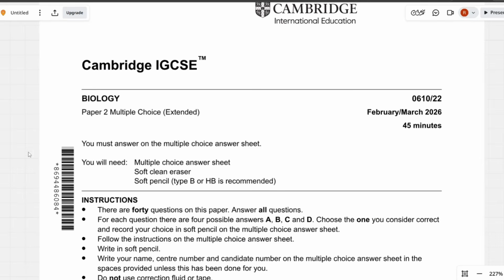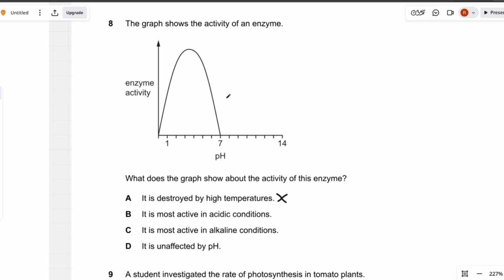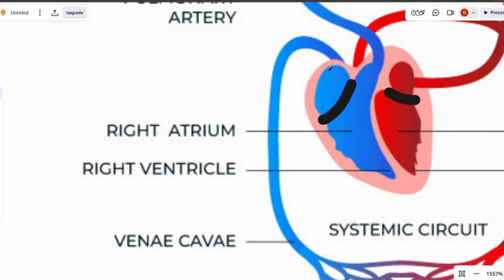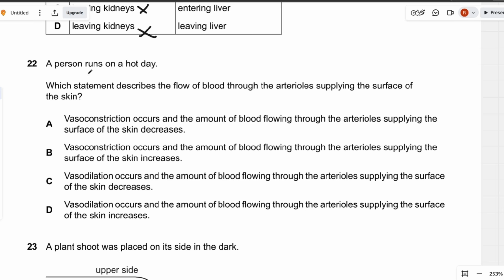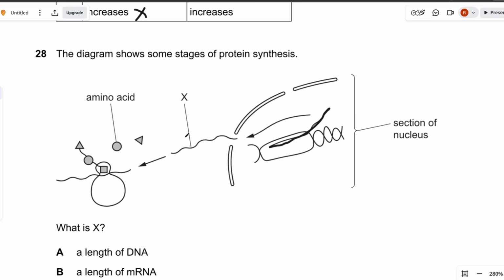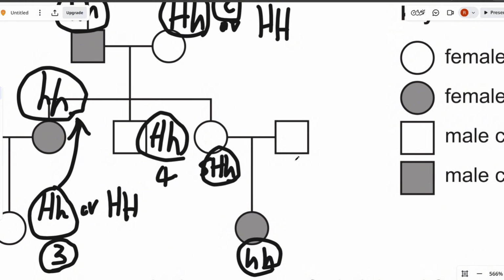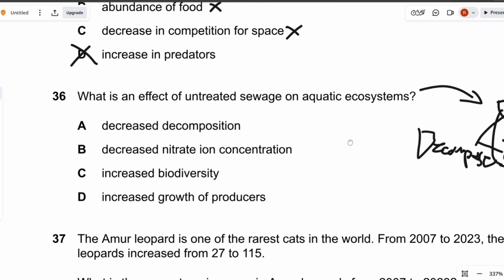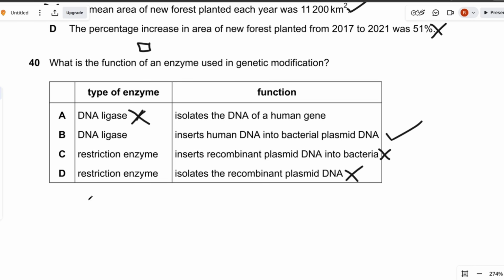0610/22 February/March 2026 Latest Paper 2 IGCSE Biology Cambridge 0970 Multiple Choice (Extended)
0610/22 February/March 2026 Latest Paper 2
0970/22 f/m 2026
IGCSE Biology Cambridge 0970 Paper 2 Multiple Choice (Extended)